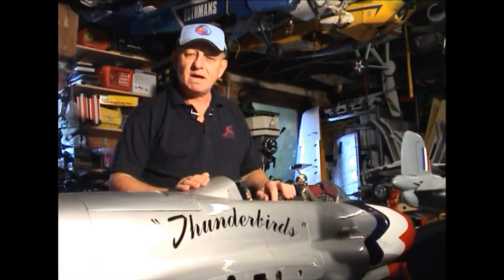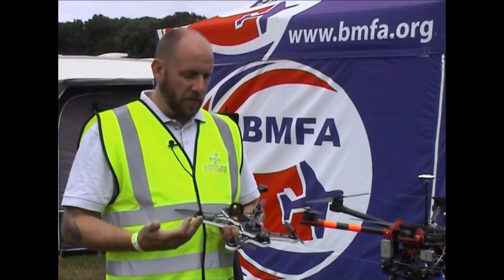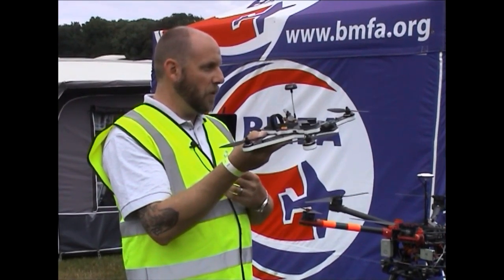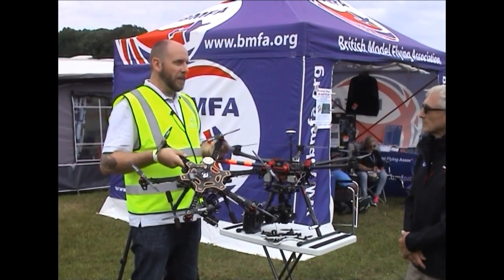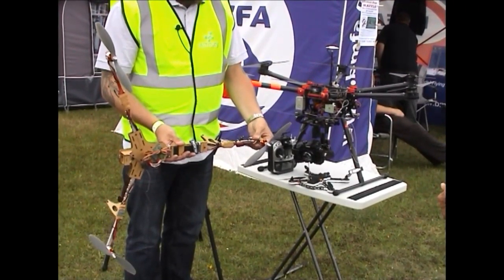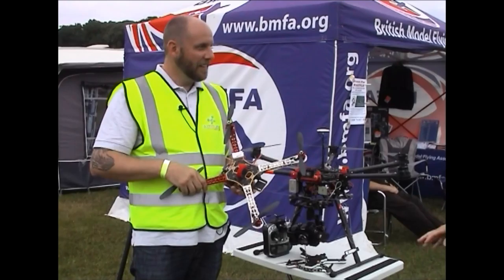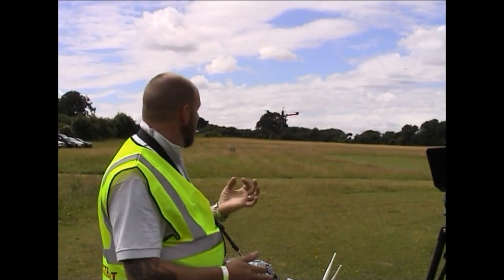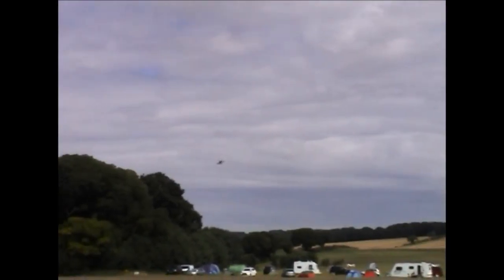BMFA Multi Rotor Examiner Tutorial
Basic tutorial for BMFA Examiners in Multi Rotor technology/stabilisation modes etc. Produced on behalf of the BMFA Achievement Scheme Review Committee  (ASRC).